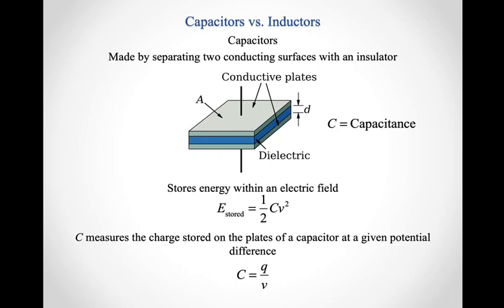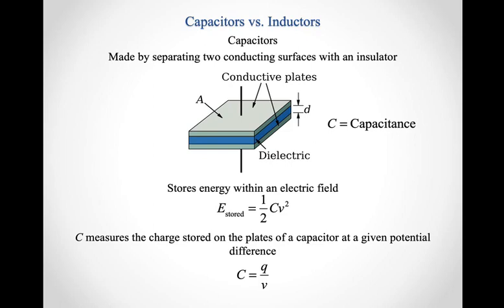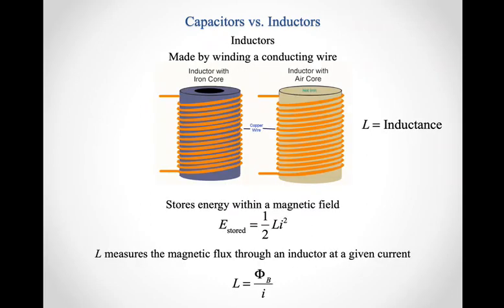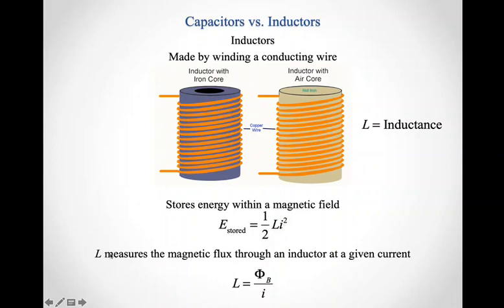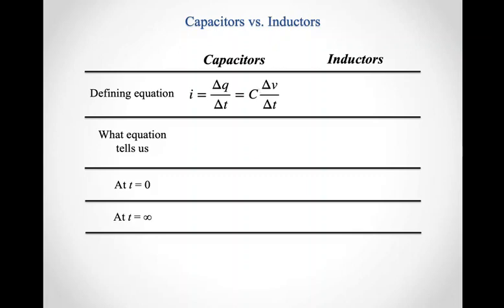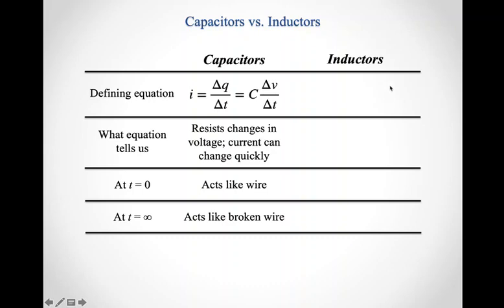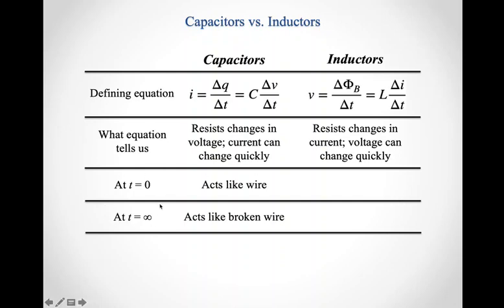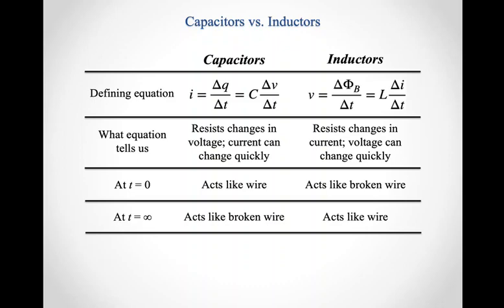Capacitors and inductors alg default